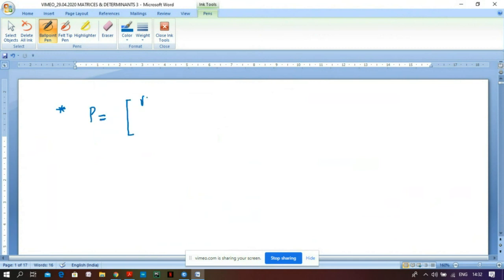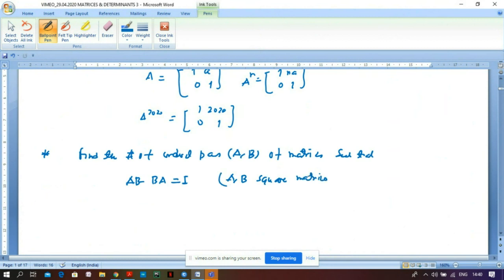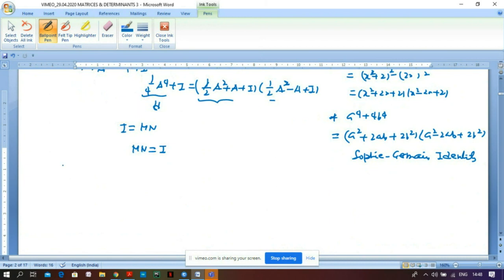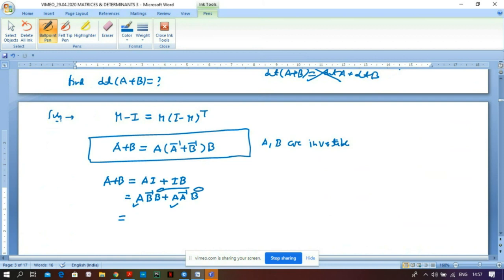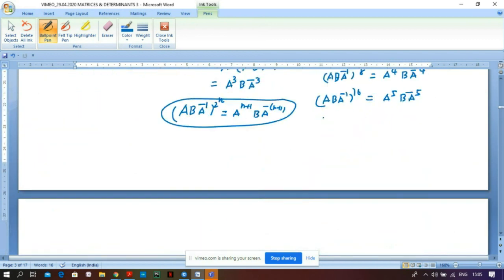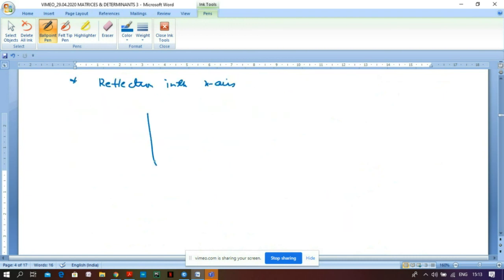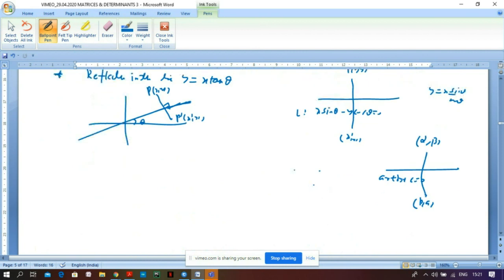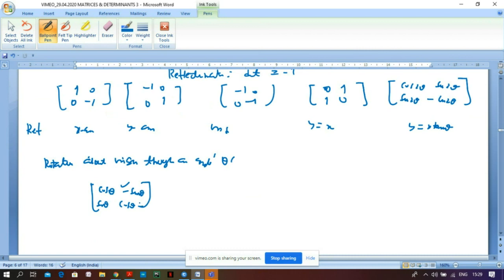Incoming Sr.ICON-29-Apr-2020-MATHS-Matrices & determinants